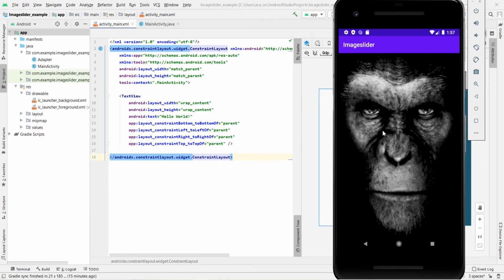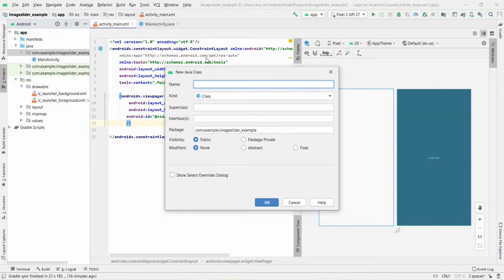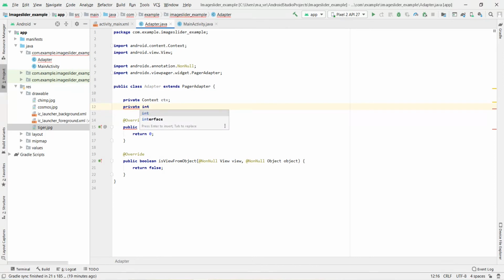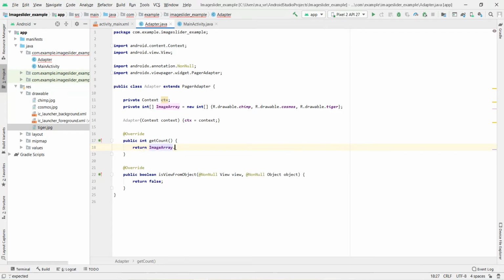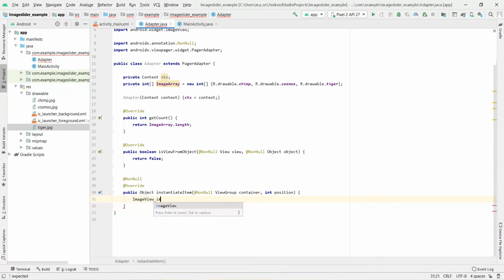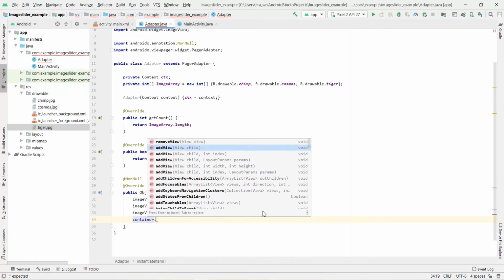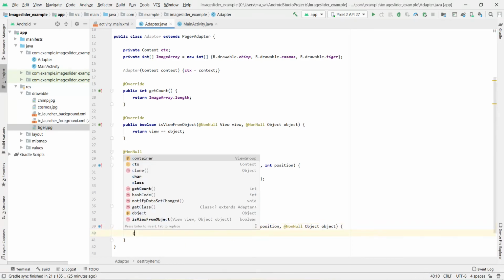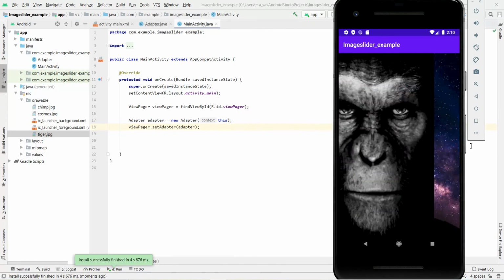Android Studio Image Slider Tutorial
In this video I show how to create a horizonal imageslider using android studios. In the XML, i use a viewPager which is populated via an adapter which extender the PagerAdapter class. Slide / swipe images left and right.

 Apologies, in the video I often regard methods as classes. Sorry!